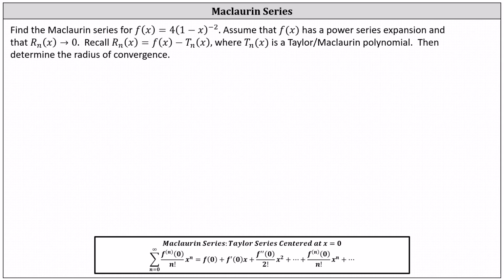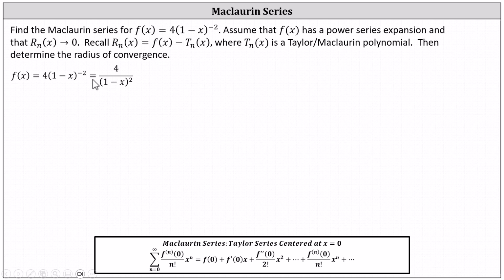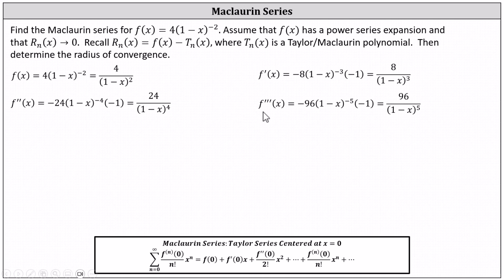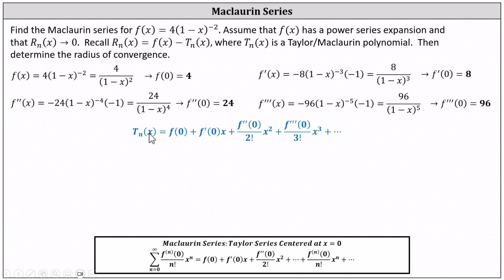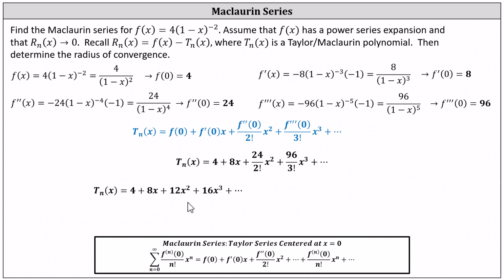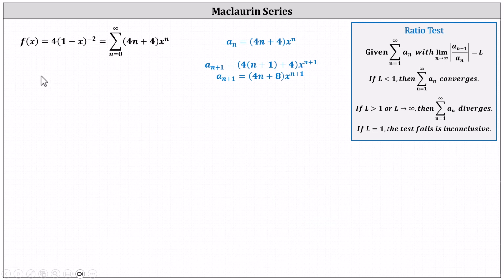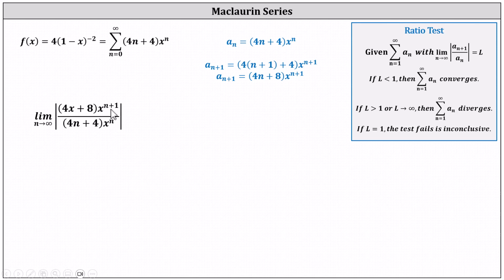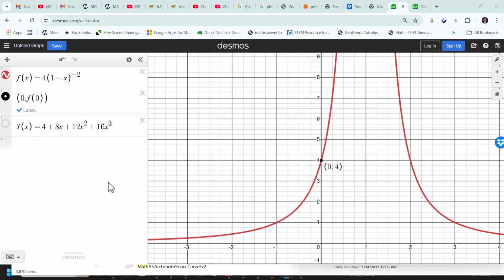Determine a Maclauring Series and the Radius of Convergence: f(x)=4(1-x)^(-2)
This video explains how to determine a Maclaurin series for a rational function.  The radius of convergence is also found.